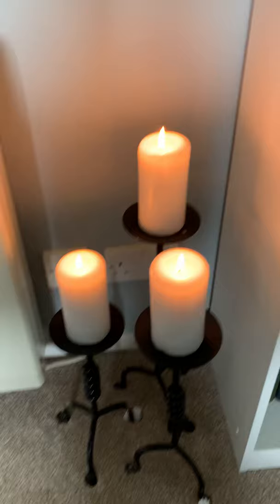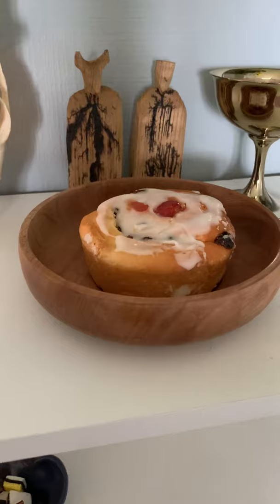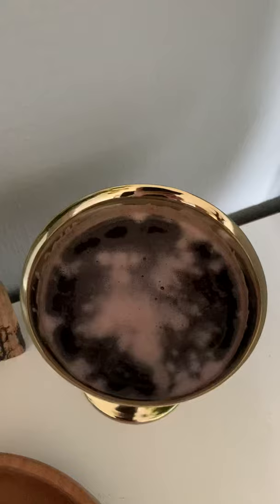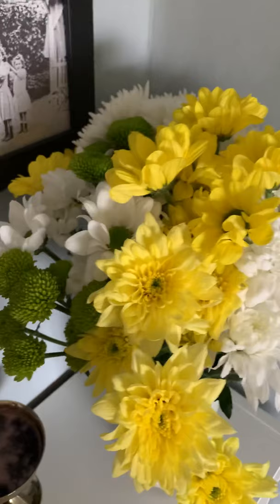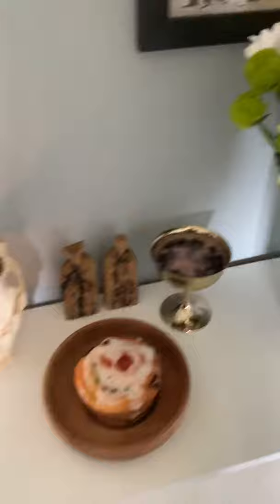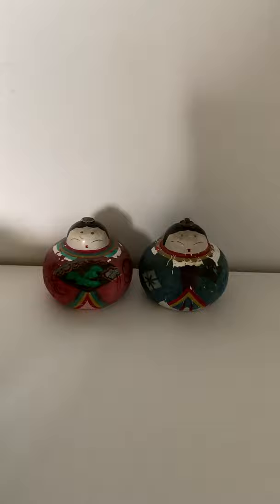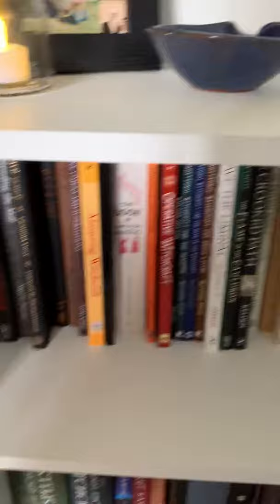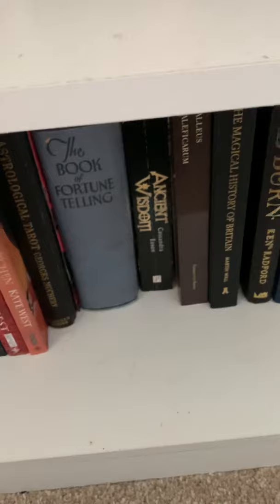Minimalist Beltane Altar Tour!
Quick tour of my minumalist Beltane altar and my Ancestor altar.
Little wooden dolls are by a very talented artist called Vadim Prokopov;